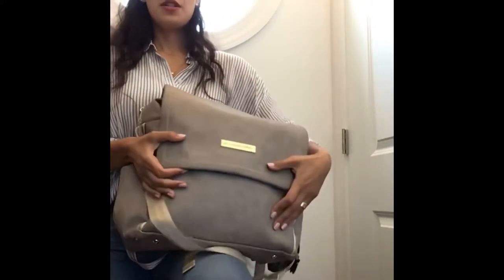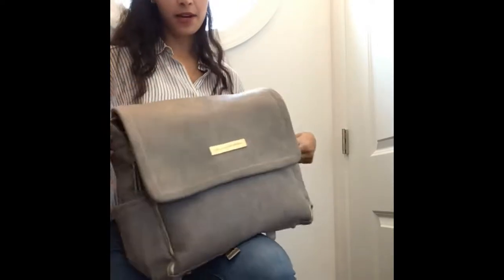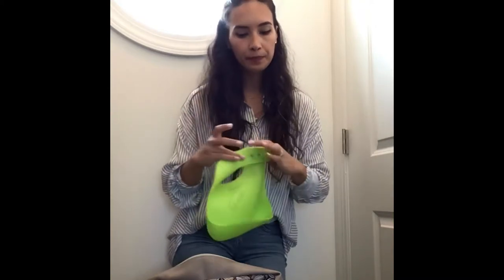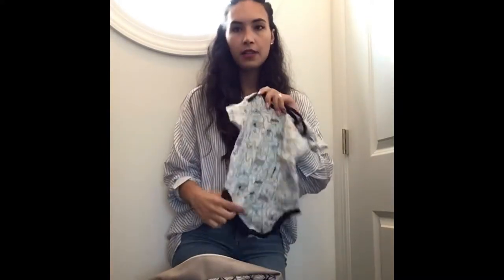Petunia Pickle Bottom Boxy Backpack | DiaperBag Review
I am reviewing the PetuniaPickleBottom 2018 diaper bag. In this video I review the bag and how I personally use it, also a little inside on the must haves in a diaper bag!

This bag is honestly a life saver it works so well with my lifestyle it holds so much , its stylish, and it is not too bulky. It is definitely a must buy and you get your monies worth!
Petunia Pickle Bottom Diaper Bag